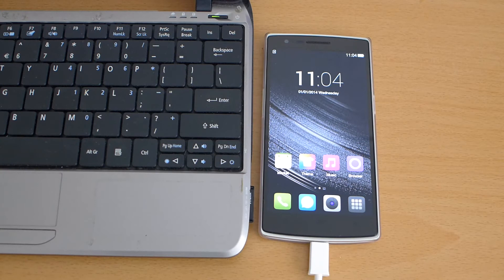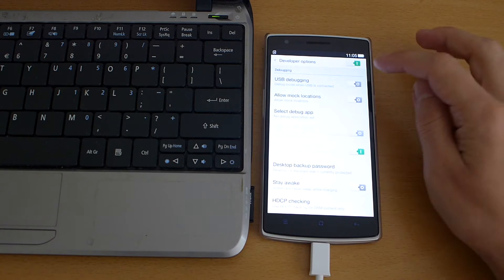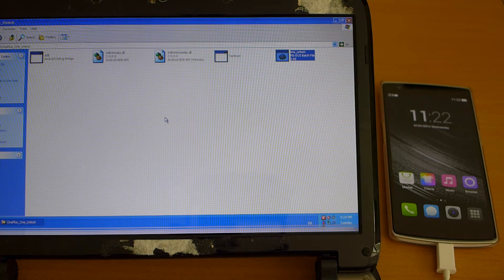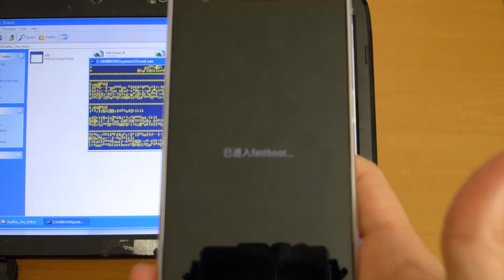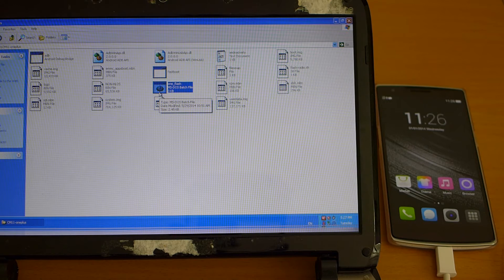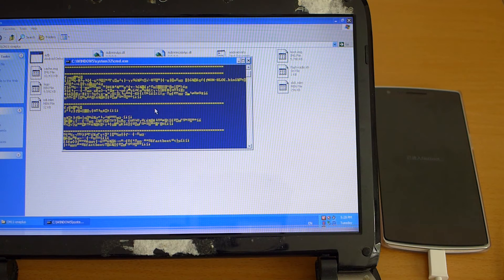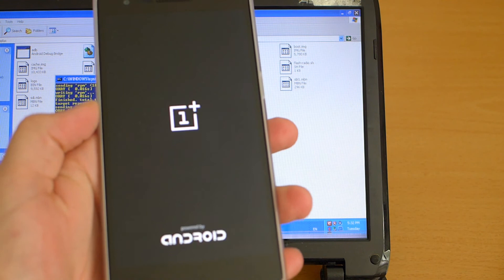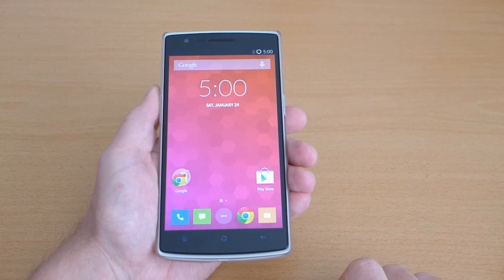Installing CyanogenMod 11 on the OnePlus One